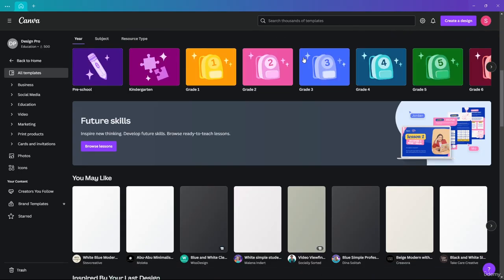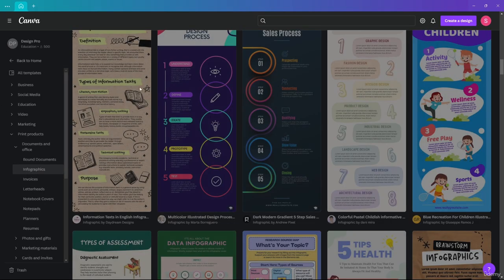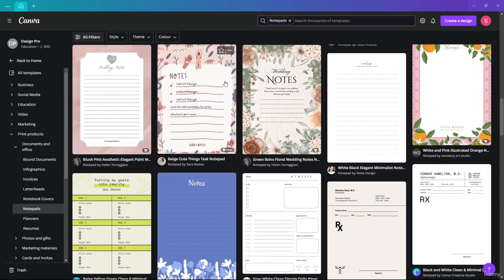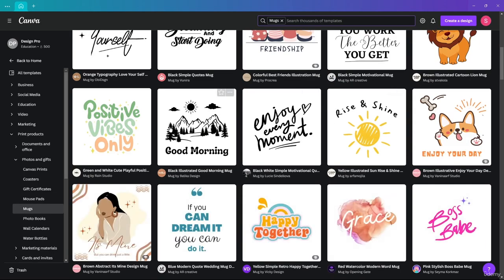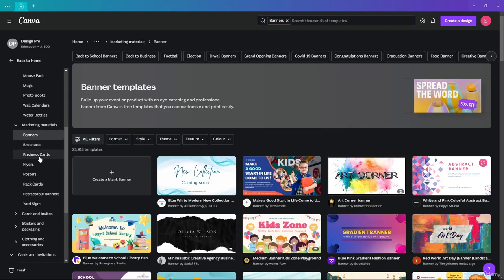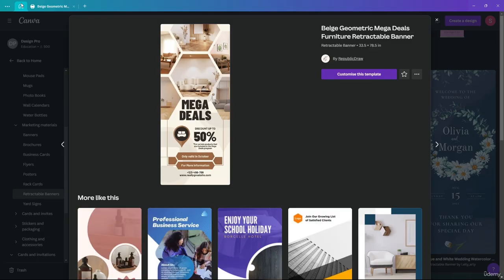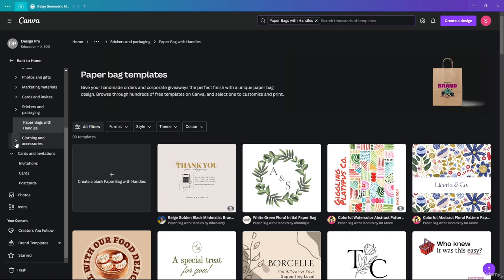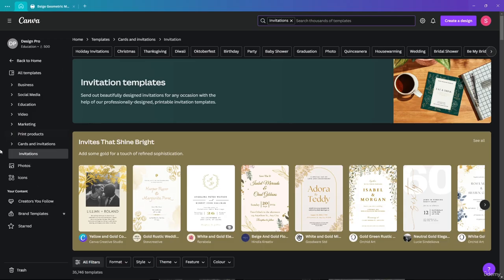12 Print Design